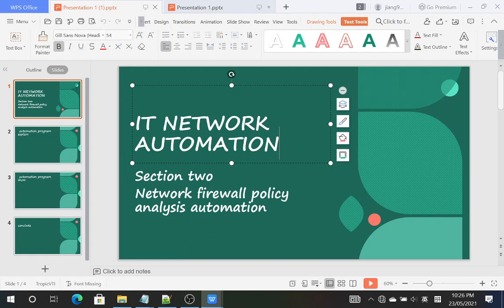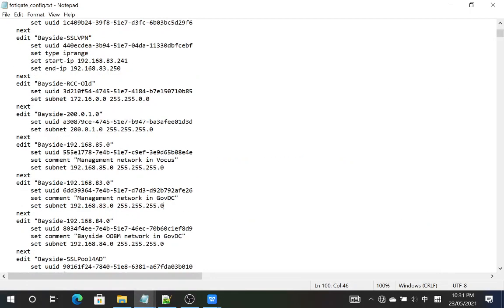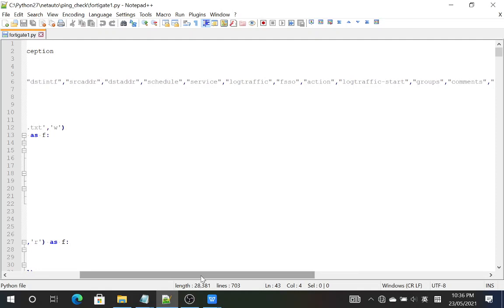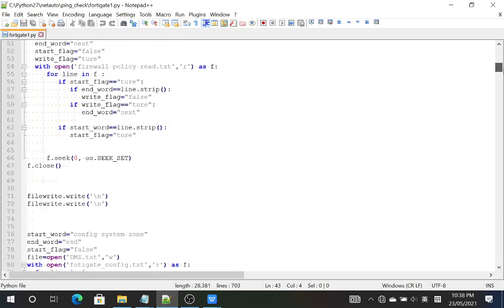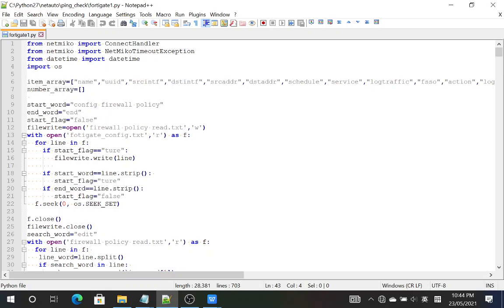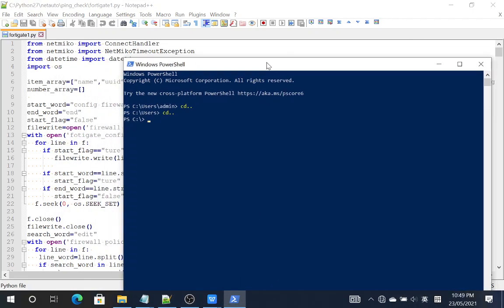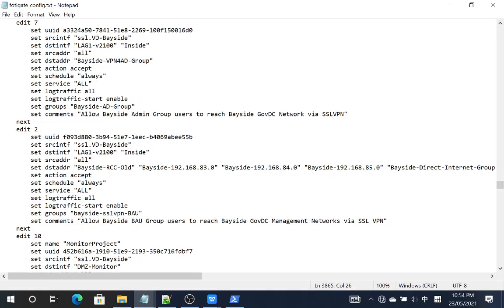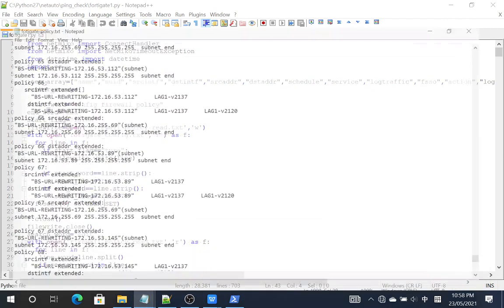IT NETWOTK AUTOMATION
firewall policy analysis automation